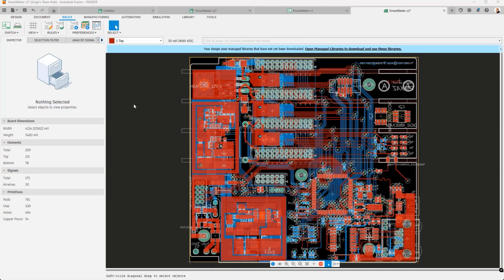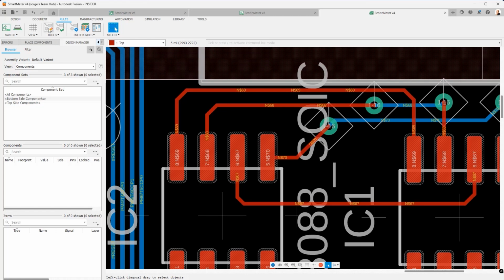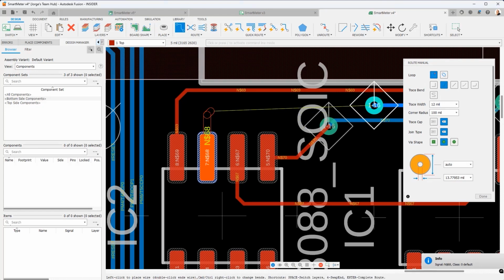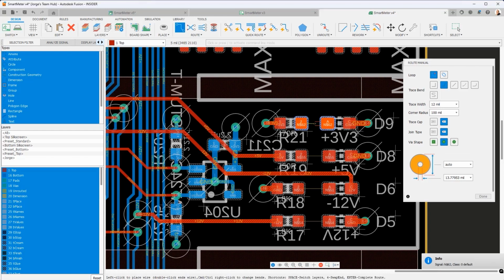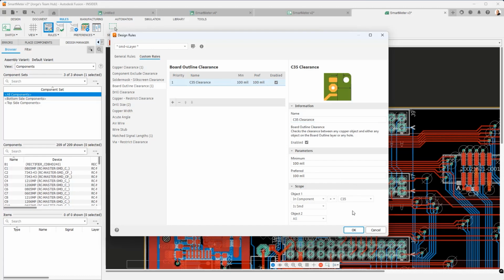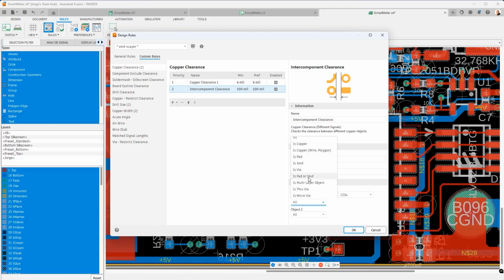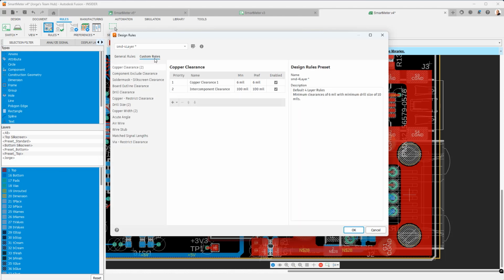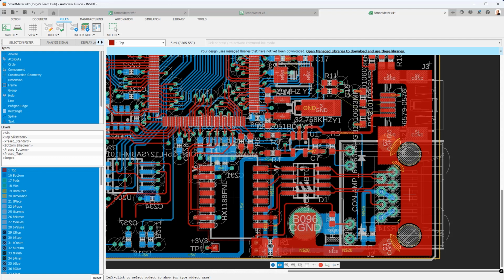Design Rules and Preferences, Part 4: Examples | Autodesk Fusion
In this series of videos we'll be exploring the new Design Rules and Preferences system in Fusion Electronics. Throughout this series we'll show how powerful the new scoping system is. These new rules will give you complete control over your design allowing you to control widths and clearances based on layers, components, groups and much more.

In this video, we will cover 5 practical examples of custom rules. How to set them up and how they can help you complete your design faster. Check the timestamps for each individual example.

0:00 - Intro
1:57 - Different Layers Different Widths
5:07 - Using Named Group scope
7:47 - Using in component scope
10:37 - Intercomponent Clearance
13:37 - Specialized Drill Clearance